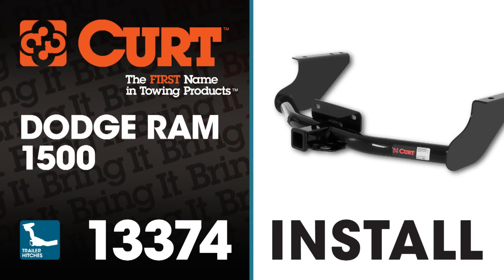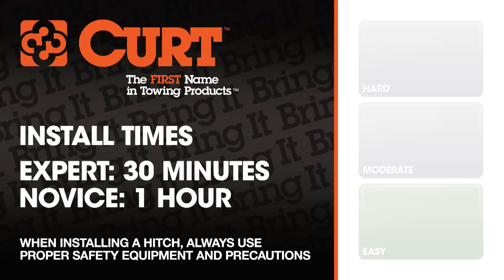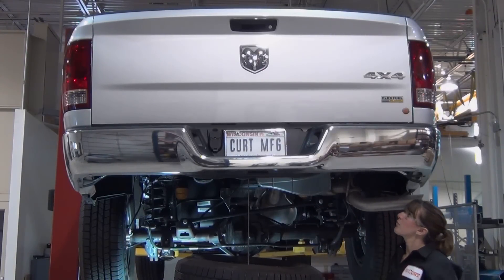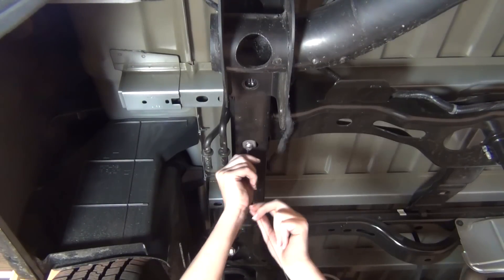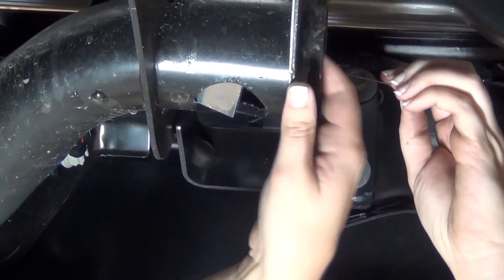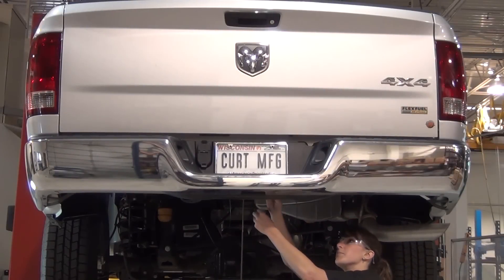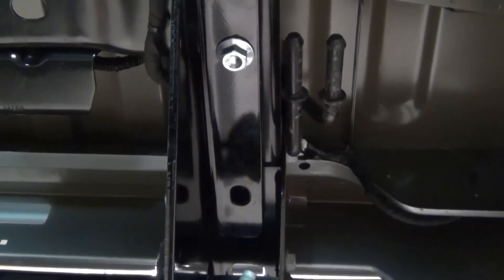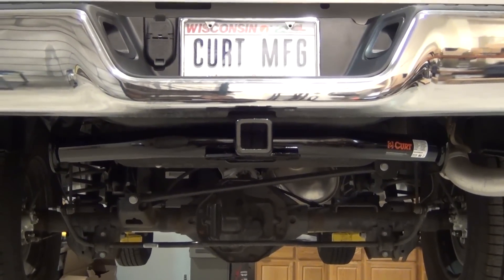Trailer Hitch Install: CURT 13374 on Dodge Ram 1500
This video depicts the installation of the CURT 13374 class III trailer hitch on a Dodge Ram 1500.

Application Coverage:
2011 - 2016 Ram 1500 Except with Factory Receiver
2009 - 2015 Dodge Ram 1500, Except with Factory Reciever